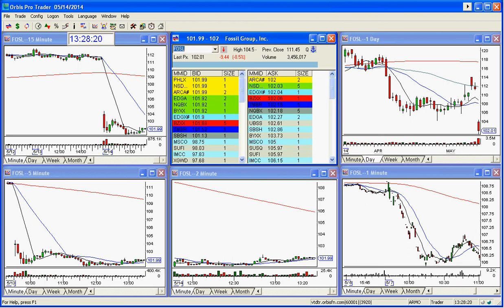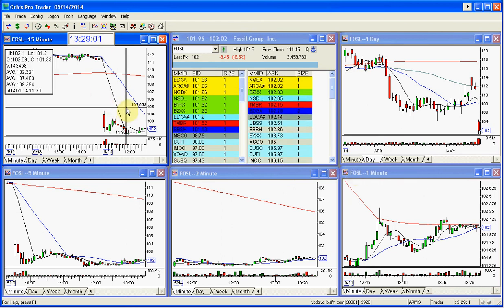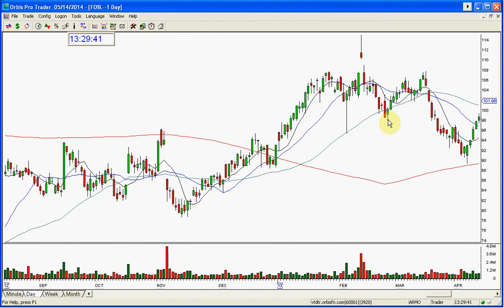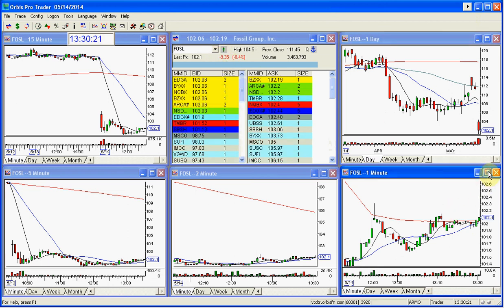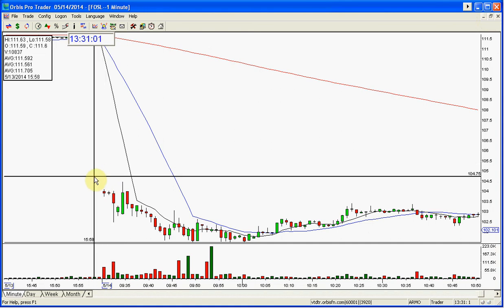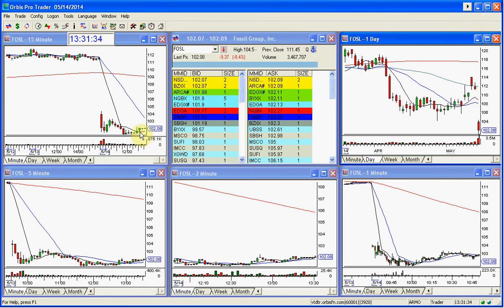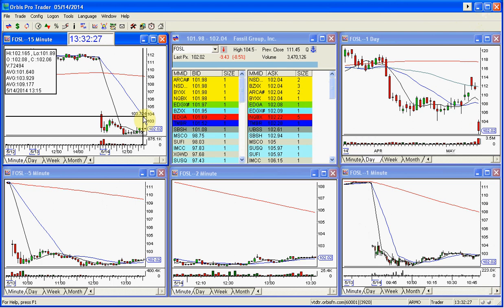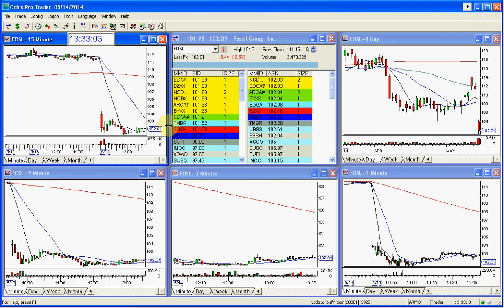FOSL STOCK SWOOSH SHOW PLAY OF THE DAY 5 14 2014